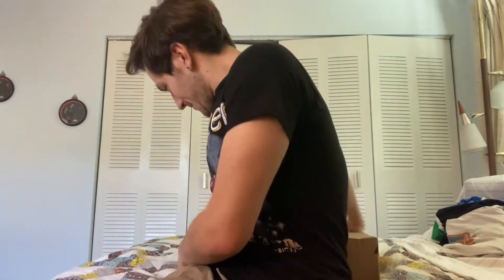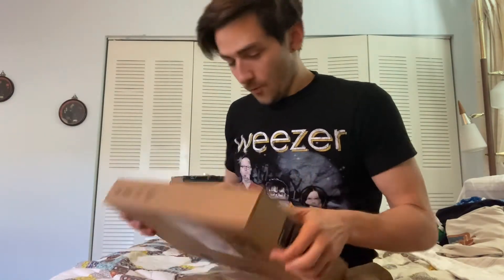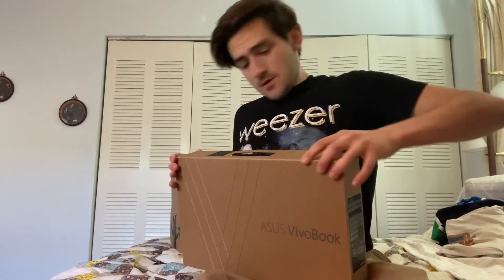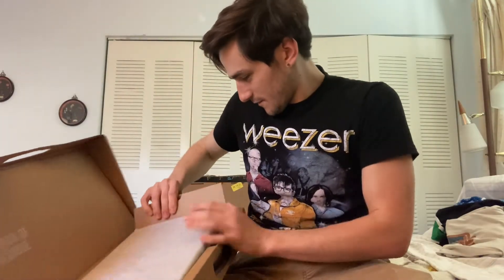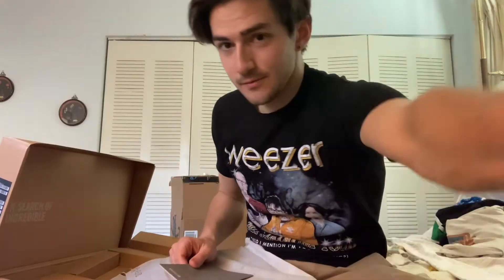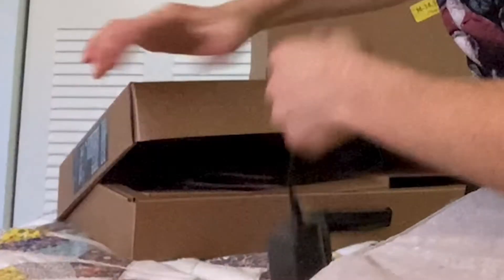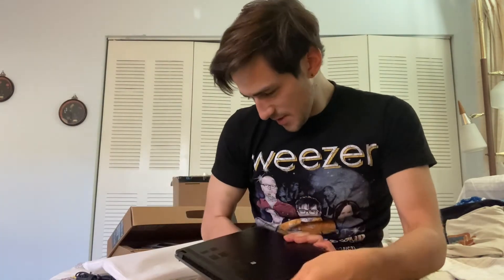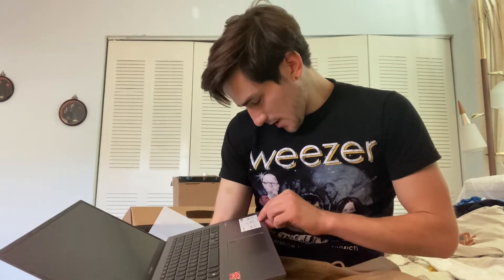Unboxing My New ASUS Laptop - ASUS Laptop review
Hey Guys, I'm super excited to share with you all the unboxing of my brand new ASUS VivoBook15!
I hope to be able to bring more content to the channel with the aid of my computer capabilities!

I mainly used this unboxing laptop review video as a test on Premiere Pro!

Thanks,
Spencer

Intro - 0:00
The ASUS box - 0:27
Where's it from? (hint: from the state which I used to live) - 0:43
Open the ASUS box - 1:14
How is it packaged? - 1:20
How it smells? - 1:28
How heavy/BIG is it? - 1:39
Laptop features - 2:12
The Tale of the Lonely Box - 2:40
What does it looks like? - 2:50
What kind of Graphics Card? - 3:43
"Time to Power it ON!" - 3:56
Performance Review - 4:08